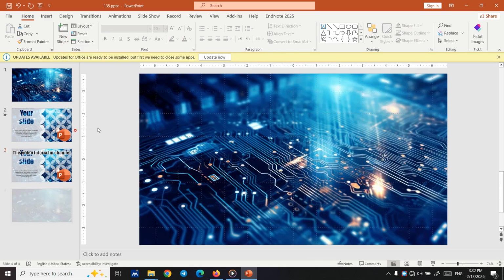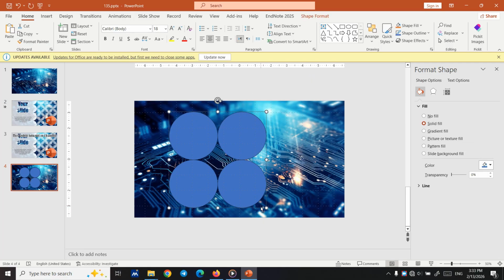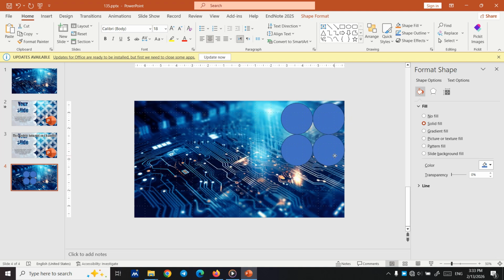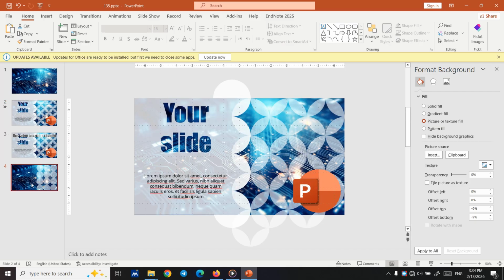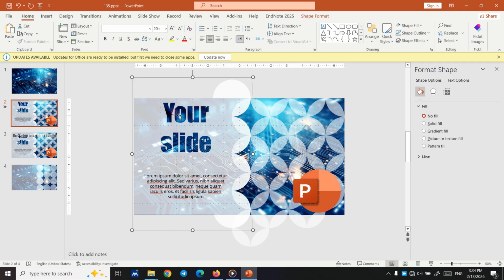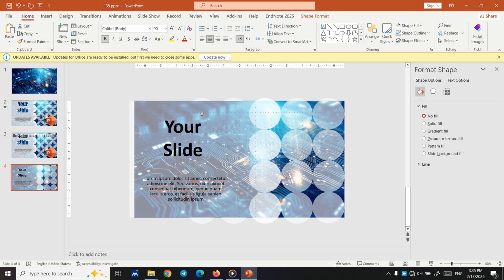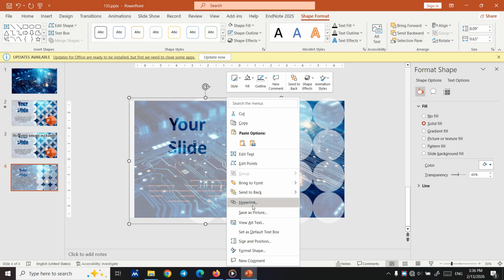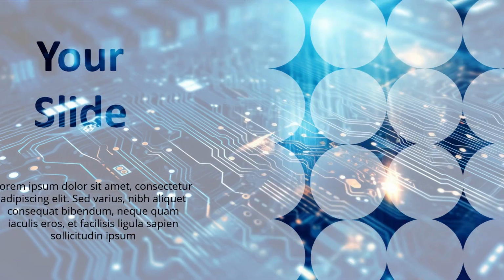How to Create Power Point Presentation Template tutorial about slides present template 380